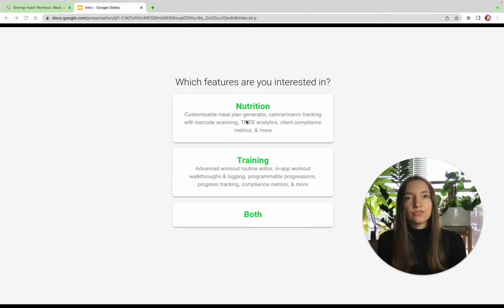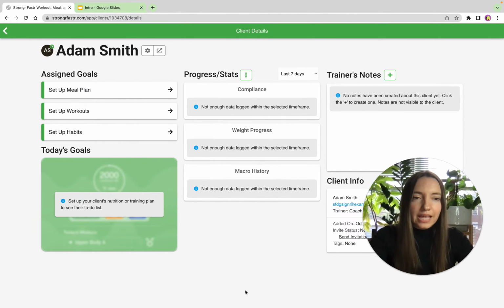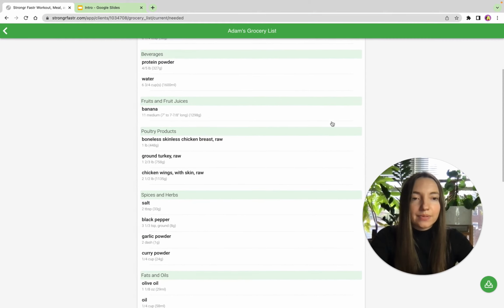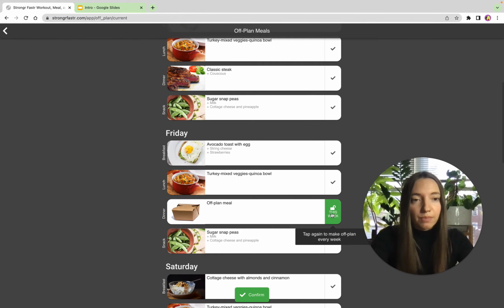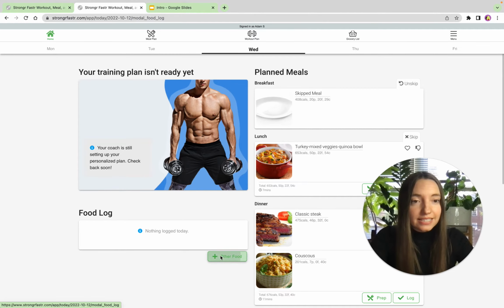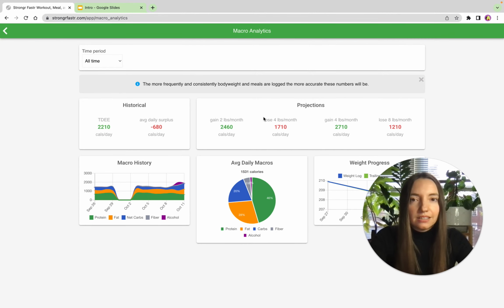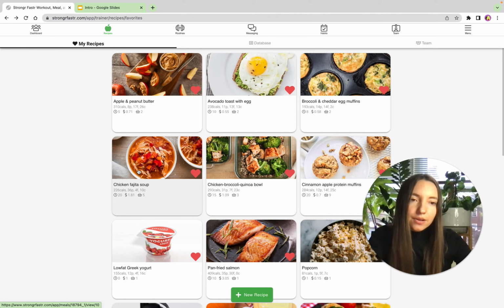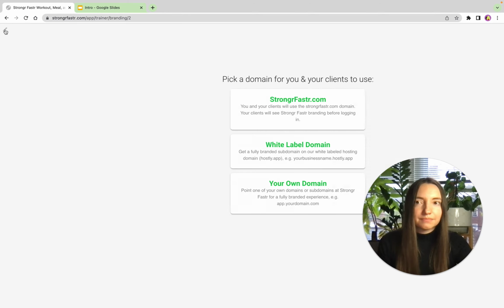Strongr Fastr for Professionals Demo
This is our software for fitness professionals who are delivering nutrition plans, training plans and habits to their clients. Different account types have access to different features. Check out the links below for more info.

Time Stamps:
0:00 Intro
0:25 Account Types
2:55 Creating A Client
3:36 Meal Plan
13:48 Assigning a Routine
14:44 Assigning Habits
15:15 Viewing the Client's Account
17:40 Recipes
19:40 Workout Routines
21:11 Messaging
21:24 Habits
21:34 Teams
21:47 Custom Branding